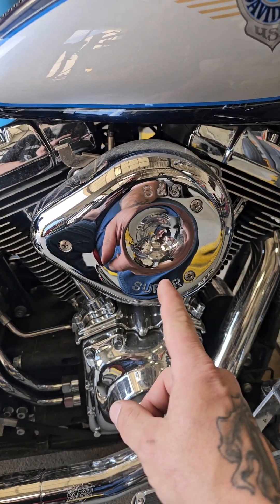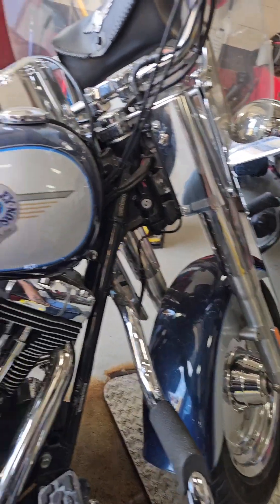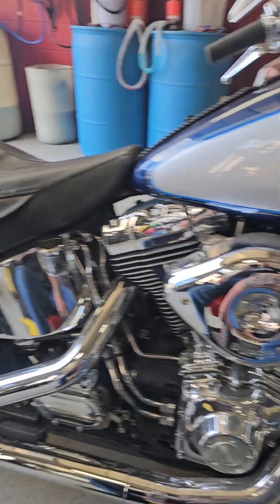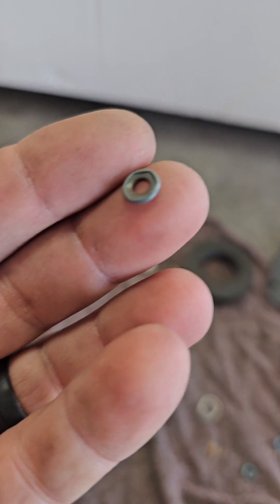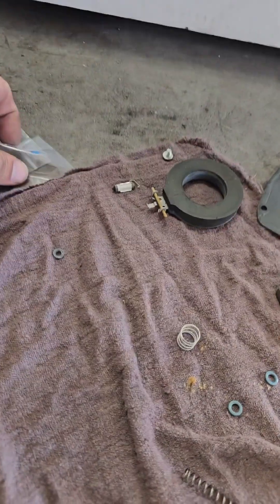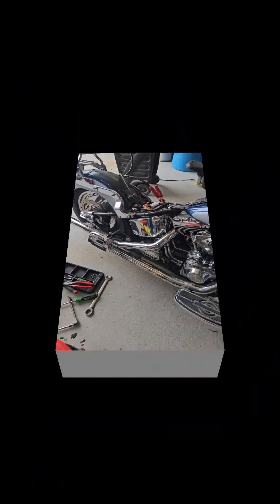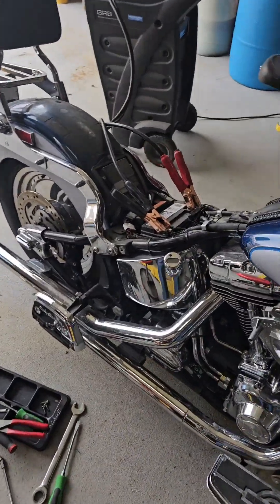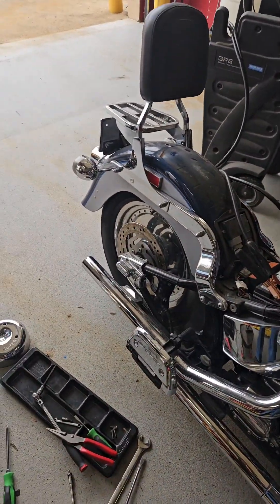Waking the Fatboy up after it winter slumber